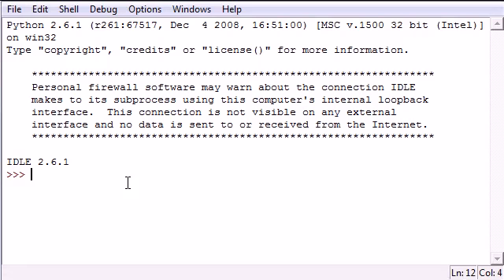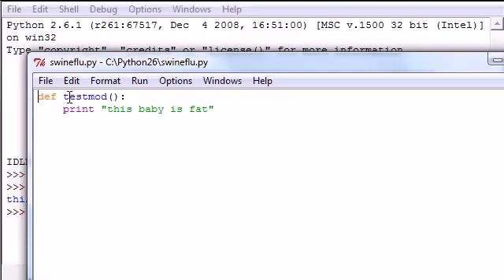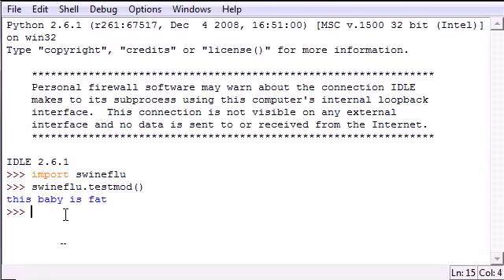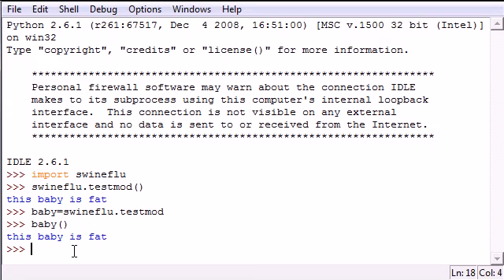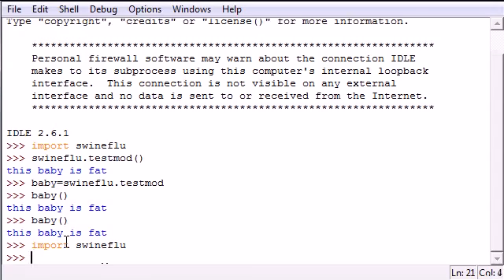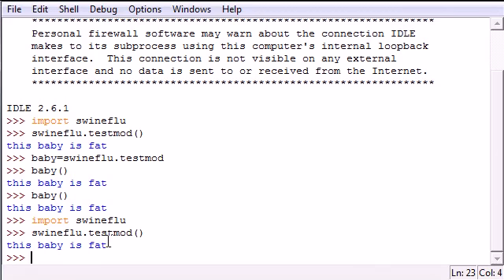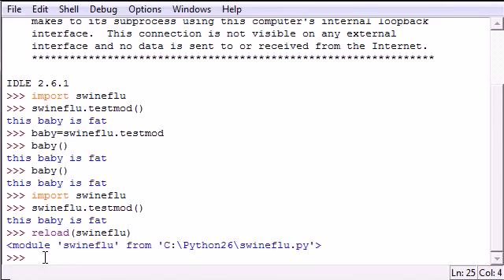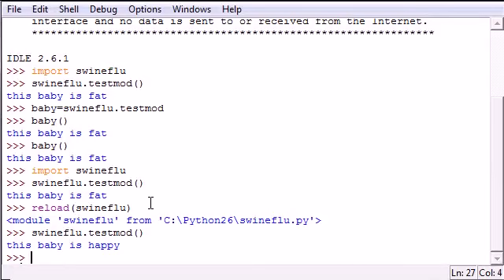Python Programming Tutorial 39 reload Modules video x flv